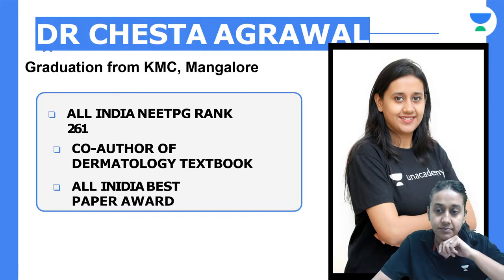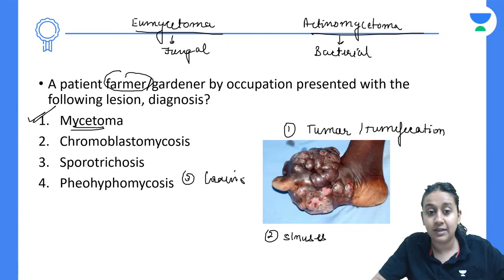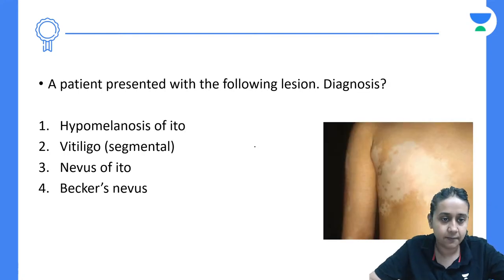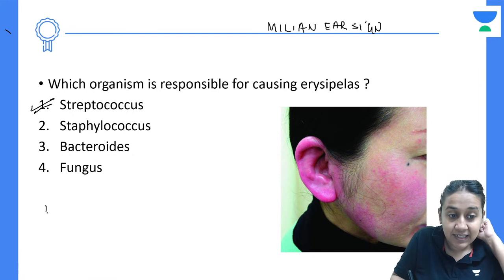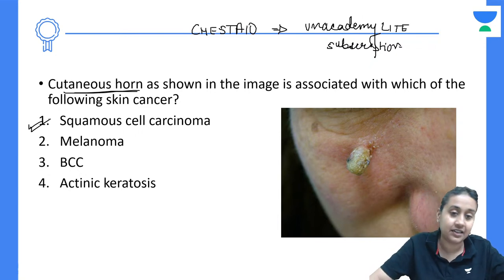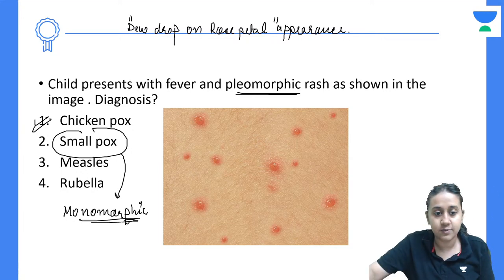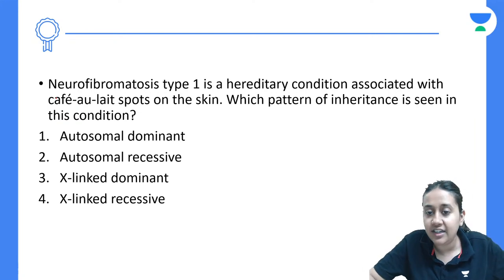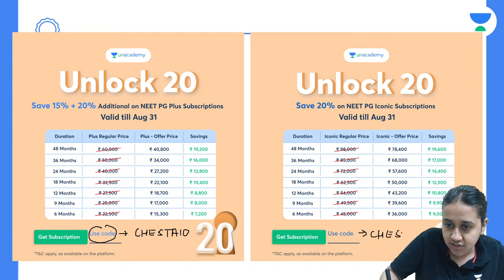Previous Year MCQs Dermatology | Dermatology PYQs | Dr. Chesta Aggarwal | Unacademy NEET PG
In this session, Educator Dr.Chesta Aggarwal will be discussing Previous Year MCQs Dermatology.

Call Dr.Chesta Aggarwal's team on  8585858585 and take your NEET PG Preparations to the next level.

➤ About the Educator:  Dr.chesta has completed her MBBS - Manipal University distinction 3rd ranker MD- Dermatology, Neetpg- All India 261 rank 10 publications best article 2018.

You can enroll to Unacademy Subscription and get the following benefits:
1. Learn from your favourite teacher
2. Dedicated DOUBT sessions
3. One Subscription, Unlimited Access to Live Online Classes and Videos
4. Real-time interaction with best-in-class teachers
5. You can ask doubts in live online classes
6. Limited students in each Class
7. Download the videos & watch them offline